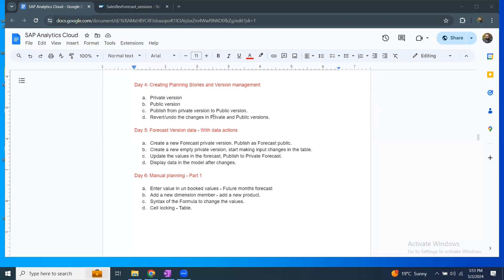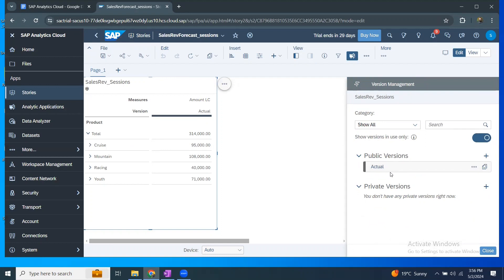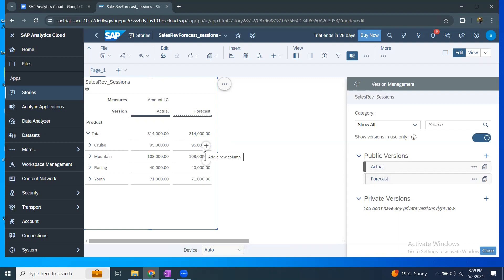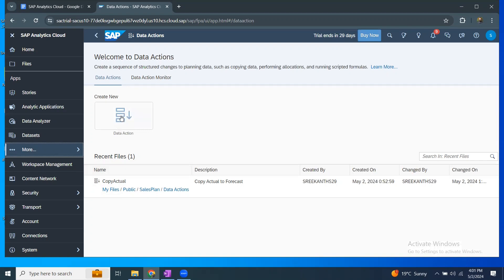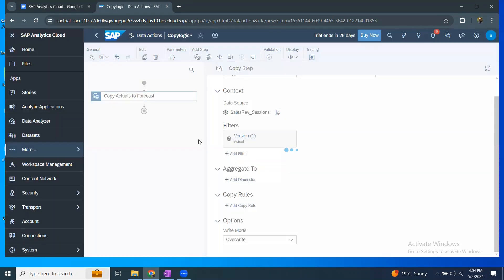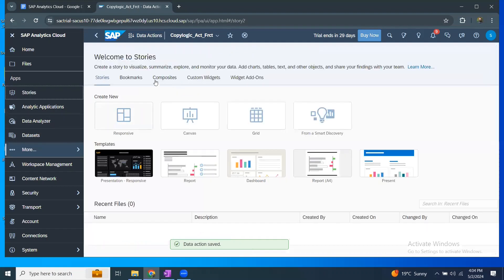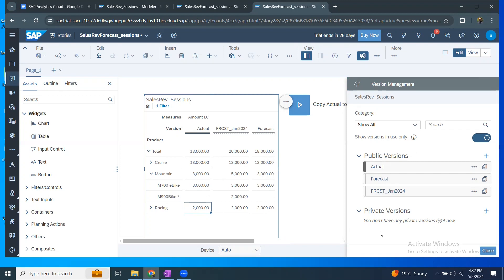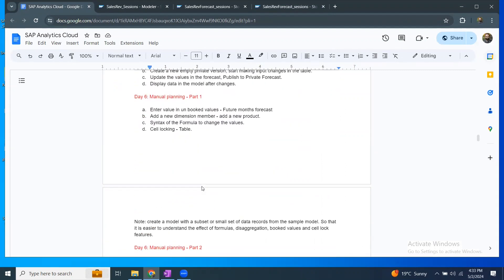5.SAC Forecast version and Data actions